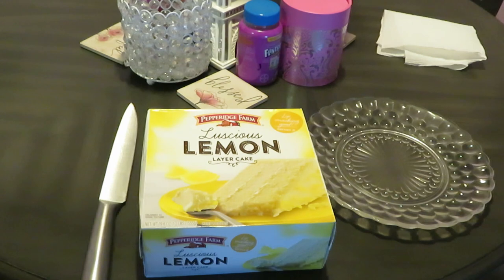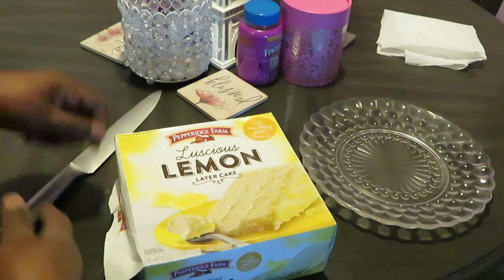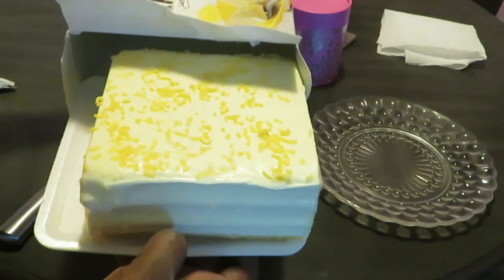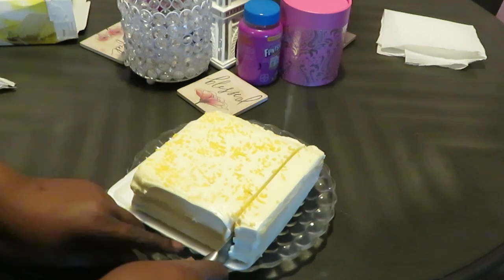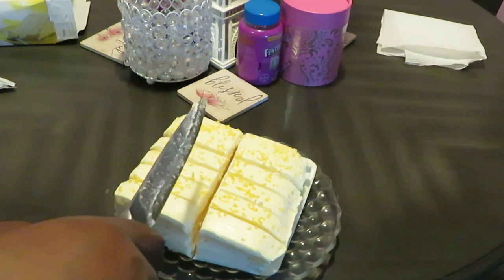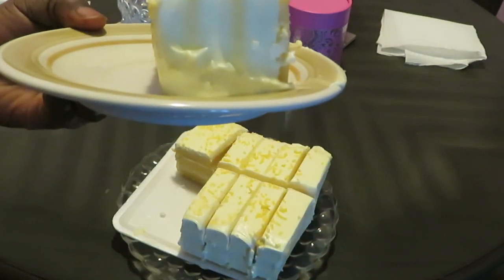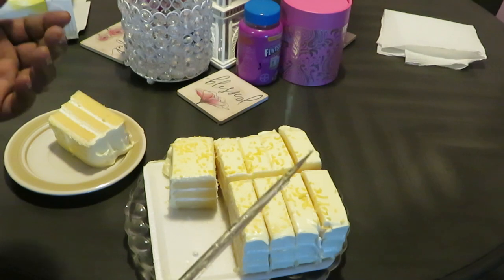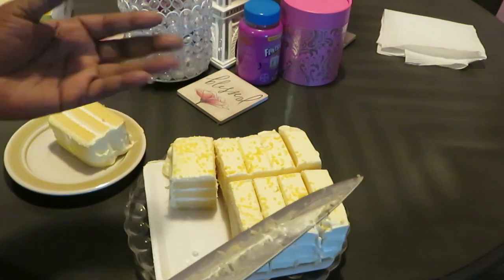Lemon Layered Cake/Arickamisha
I found this cake in my local Publix store. It's a quick and easy dessert idea.